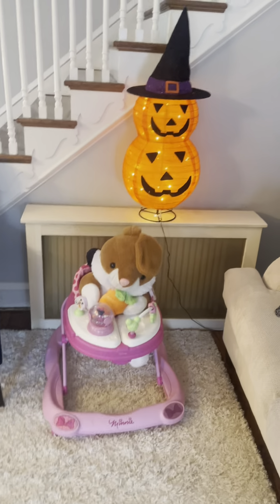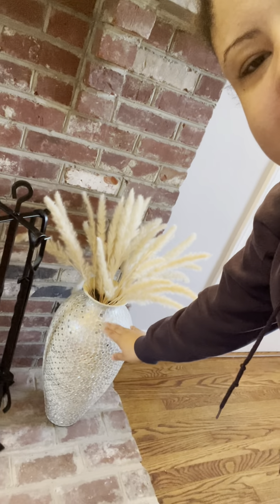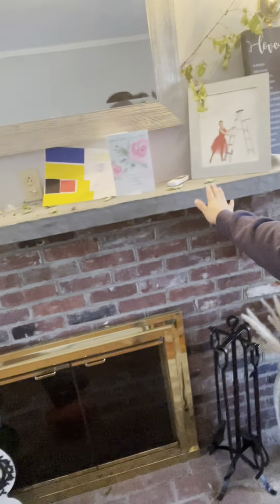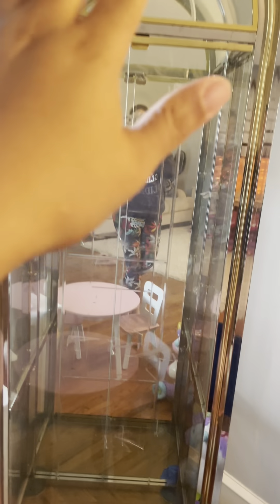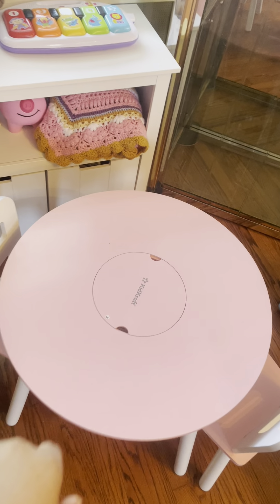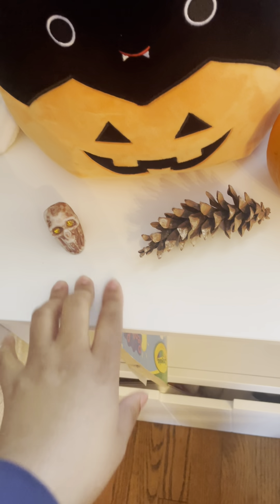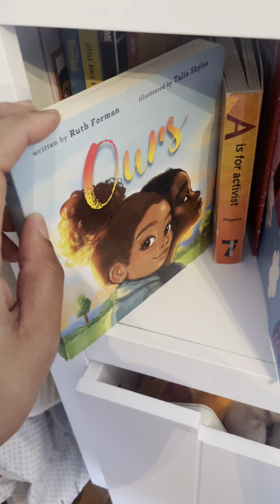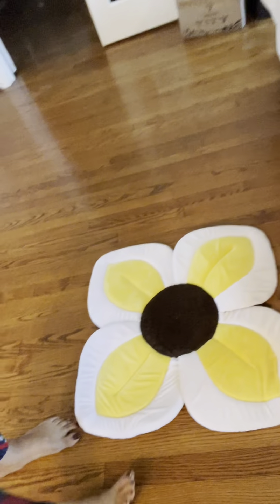ReArranging Living Room Layout -Pt.2| Final Cut | Halloween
Today I am showing you the finished living room. It isn’t perfect, but it is mine 🙌🏽. I hope that you enjoy!

Children's Books:
A is for Activist by Innosanto Nagara.

Ours by Ruth Forman.